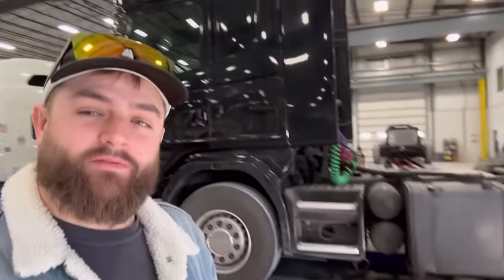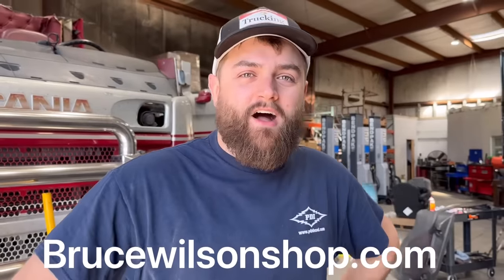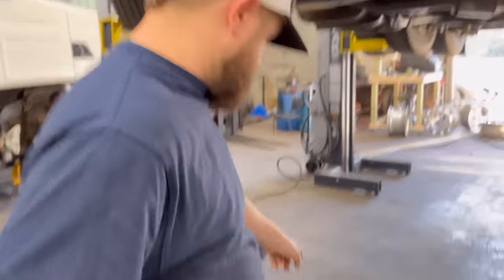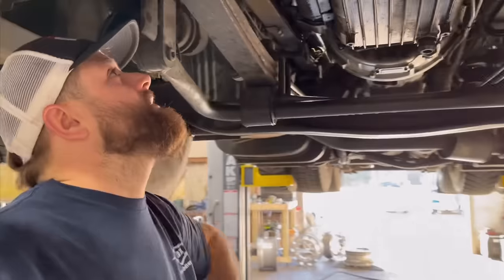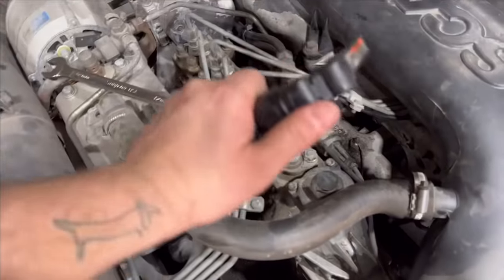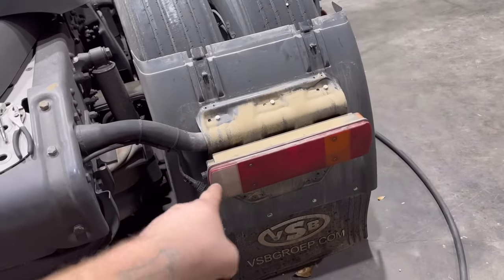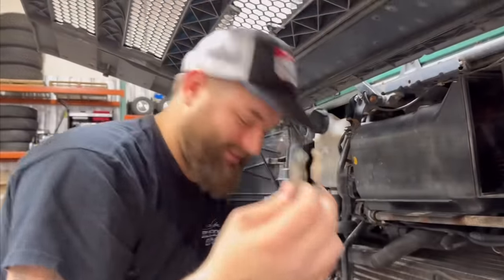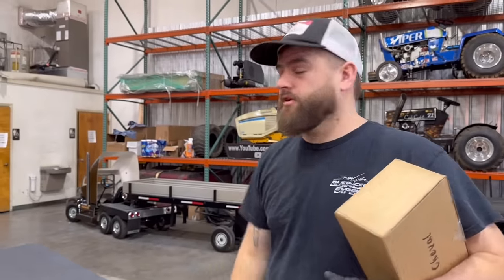Scania Stranded from Coolant Leak in Tennessee!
today to get entered to win the Kenoworth go kart big rig and $1,000 Cash!

Thanks to @FitzgeraldCollisionRepair for the shop space in Tennessee!
Check out  @Wilsonspeedco
for Big Rig Parts!
Performance Diesel INC for all of your Big Rig Power Needs!
FASS Fuel Systems for the cleanest fuel know to man!
Be sure to check out TRUX Accessories for all of your chrome and lighting needs!